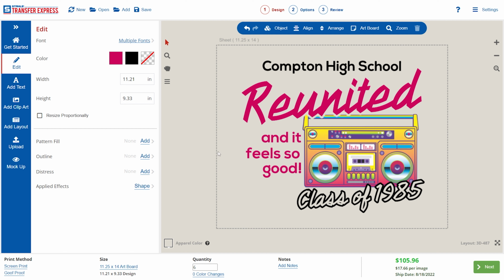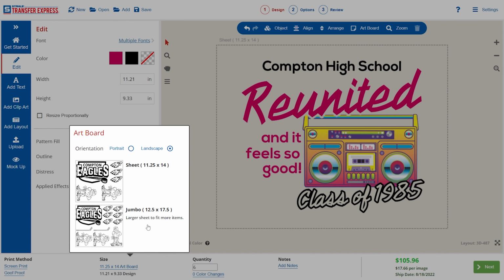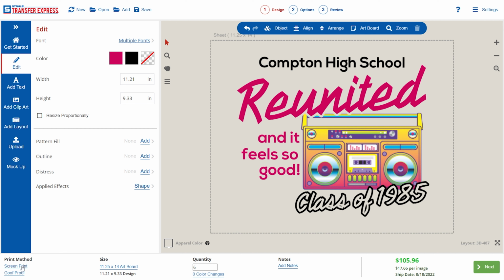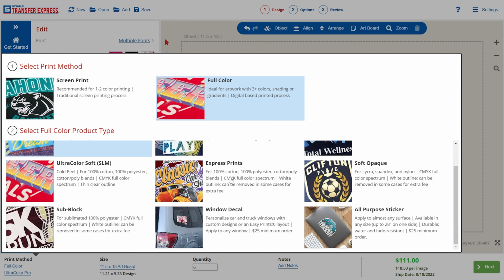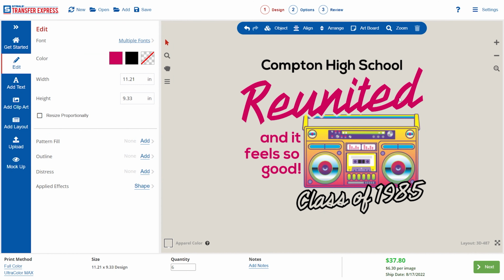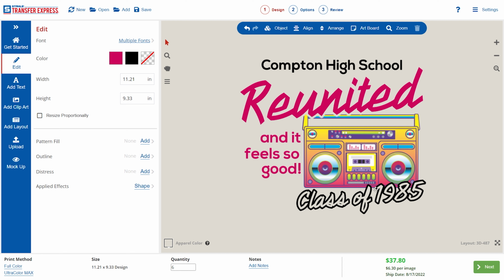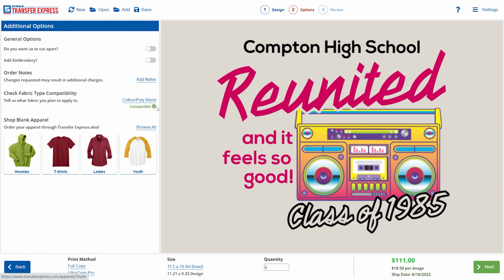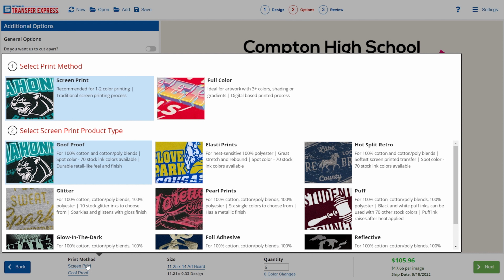How To Select Different Transfer Types | Easy View Online Designer